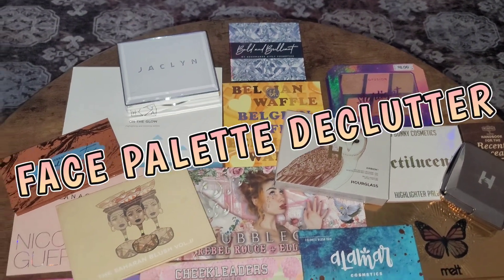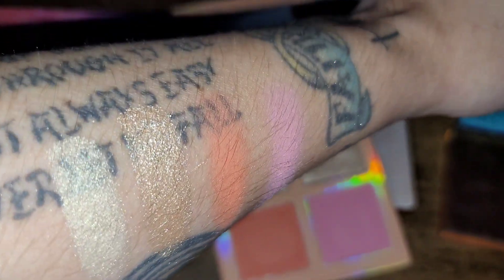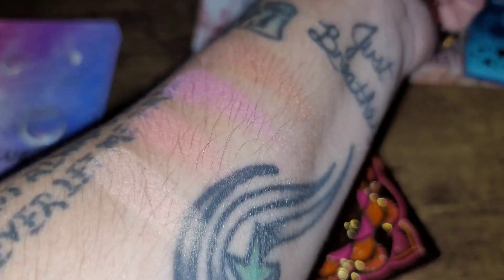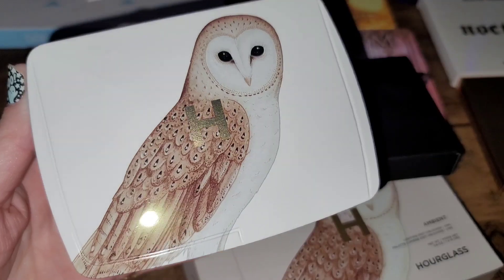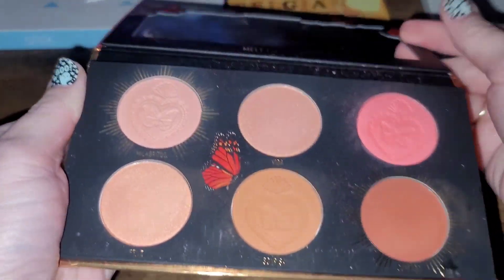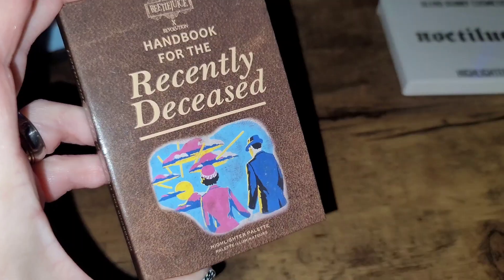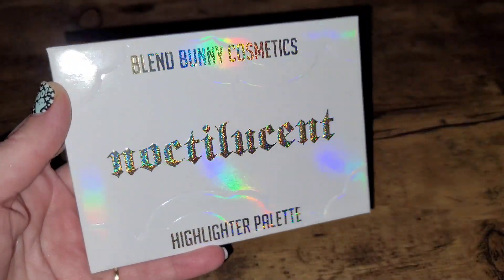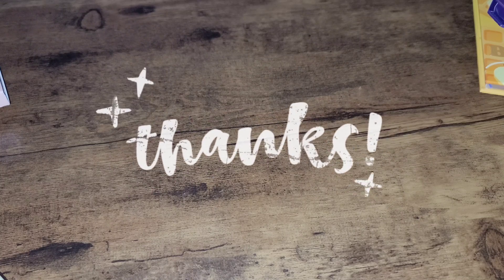BRUTAL Face Palette Declutter With Swatches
BRUTAL Face Palette Declutter || I swatch EVERYTHING

PR/MAIL:
28348

(RIRI20) **